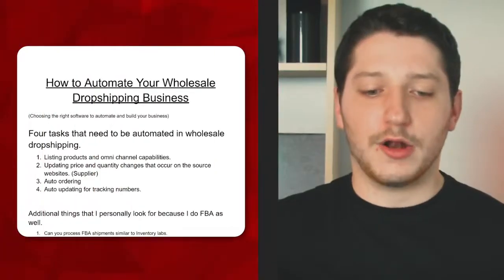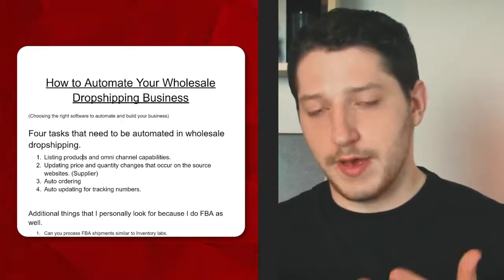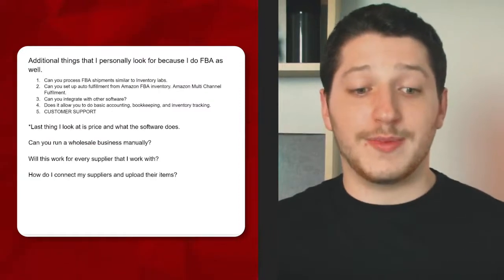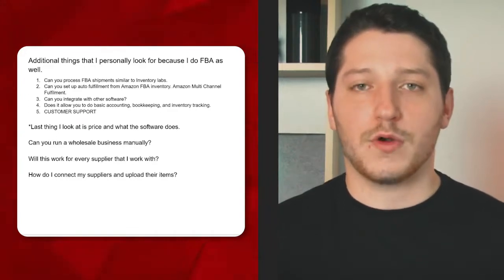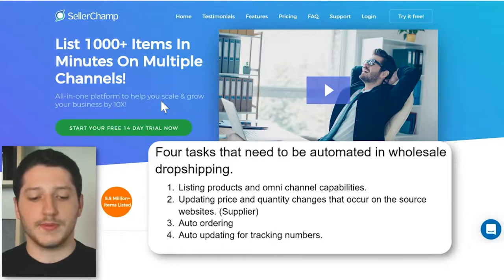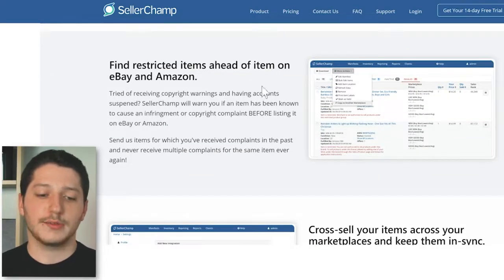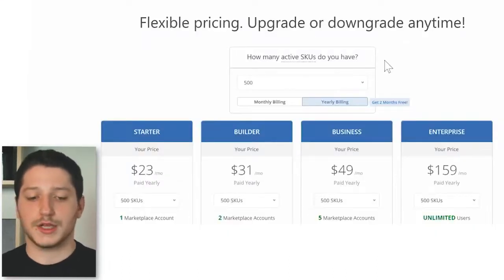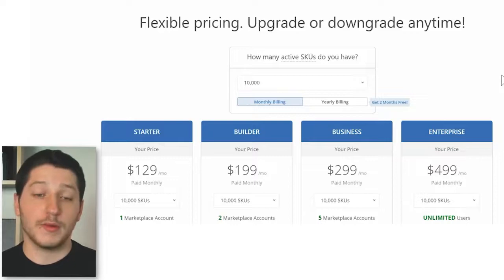What Software I Use in My Wholesale Dropshipping Business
Drop shipping is a form of retail business wherein the seller accepts customer orders without keeping stock on hand. Instead, in a form of supply chain management, the seller transfers the orders and their shipment details to either the manufacturer, a wholesaler, another retailer, or a fulfillment house, which then ships the goods directly to the customer. As such, the retailer is responsible for marketing and selling a product, but has little or no control over product quality, storage, inventory management, or shipping.[1] By doing this, it eliminates the costs of maintaining a warehouse – or even a brick and mortar storefront, purchasing and storing inventory, and employing necessary staff for such functions. As in any other form of retail, the seller makes their profit on the difference between an item's wholesale and retail price, less any pertinent selling, merchant, or shipping fees accruing to them.

A drop shipping business model does not require a brick and mortar store. It may be eliminated entirely, or combined with drop shipped order fulfillment business model. A physical retailer may keep potential drop shipped items on display, provide details on mail order items via a catalogue, or maintain a website with information available only online. A virtual retailer only has a website.

Drop shipping retailers are not required to disclose the practice, nor, as with any other retailer, the wholesale source of the products they offer. This can be achieved by "blind shipping" (shipping merchandise without a return address corresponding to the seller), "private label shipping" (having merchandise shipped from the wholesaler with a return address customised to the retailer), or utilising a fulfillment house.

In unusual circumstances drop shipping can occur when a small retailer (that typically sells in small quantities to the general public) receives a single large order for a product. The retailer may arrange for the goods to be shipped directly to the customer from the manufacturer or distributor.

Sellers on online auction sites such as eBay also use drop shipping as way of distributing products without handling the stocking the items sold. A seller will list an item as new, and have purchased items shipped directly from the wholesaler to the customer. The seller's profit is the difference between the selling and the wholesale prices, minus any pertinent selling, merchant, or shipping fees accruing to them. This includes drop shipping methods in which a seller fulfills an order by purchasing the item from another online marketplace and having the item shipped to the customer. Sellers who use this method can be suspended from eBay.[2]

Products may be listed by a drop shipping retailer as available but actually be back-ordered either with the wholesaler or the item's manufacturer. Such potential delays in order fulfilment are not always known, or even when known disclosed, by a seller. They also can be extended, beyond the control of the seller. Likewise order fulfilment and shipping delays are beyond the seller's control, yet can reflect badly on the purchaser's ultimate satisfaction with their transaction. This puts a premium on timely and accurate information provision by the seller on both sides of the purchase, both before and after it is made.